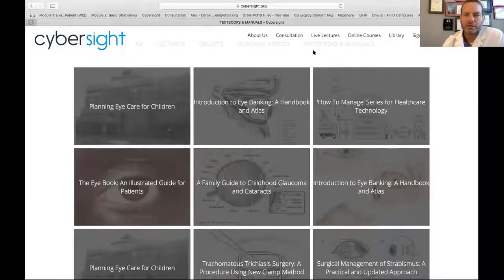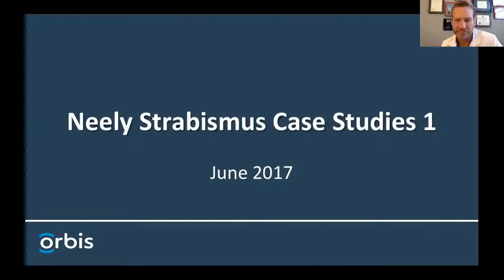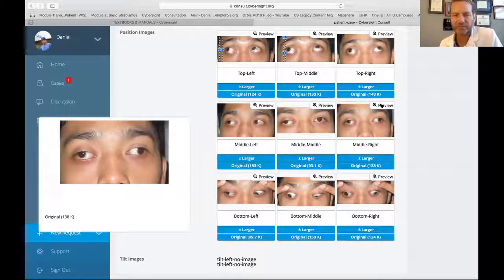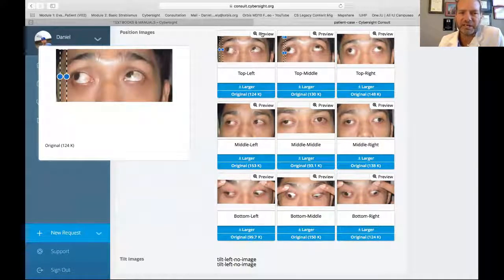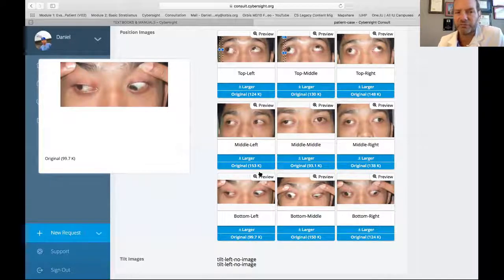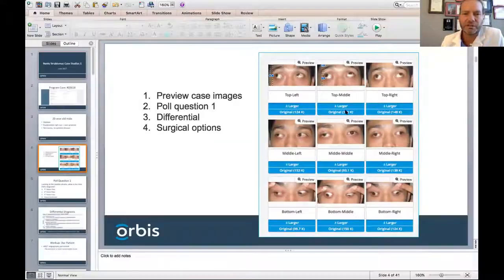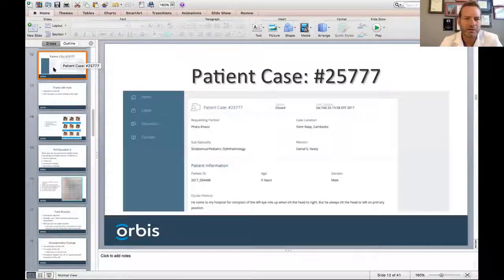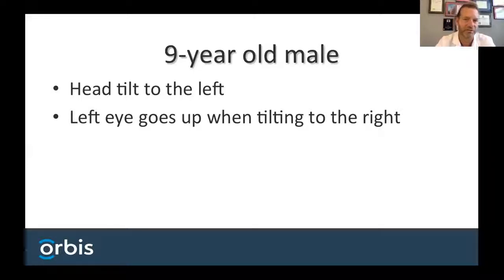Live Pediatric Ophthalmology & Strabismus Case Discussion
Dr. Daniel Neely presents 4 real patient cases in Pediatric Ophthalmology & Strabismus that have been submitted on Cybersight Consult. The examination, diagnosis and treatment of each case are also covered.